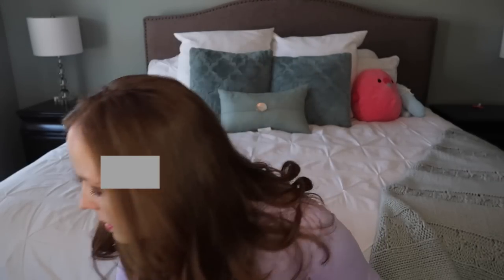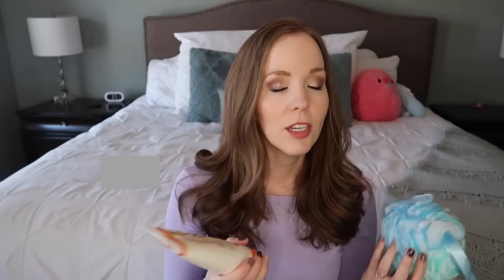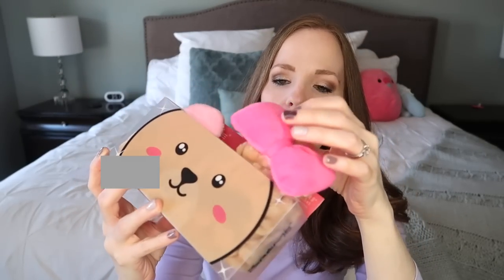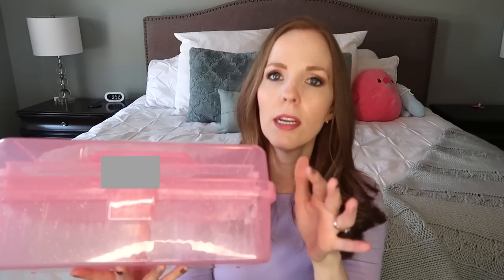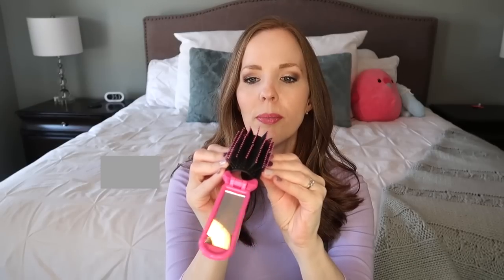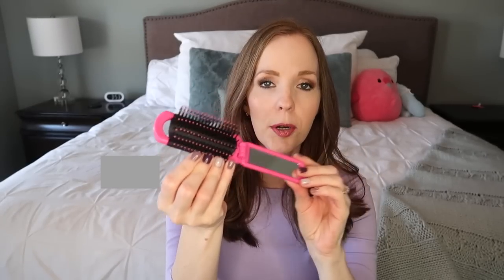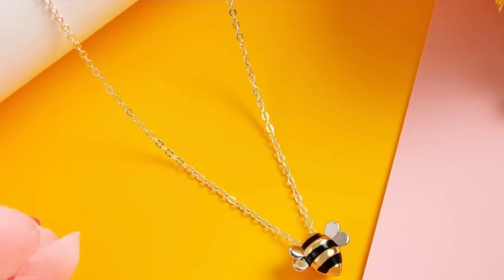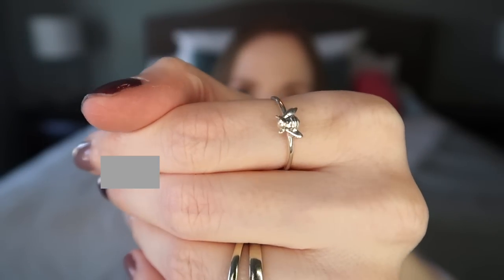STOCKING STUFFERS FOR GIRLS | WHAT I PUT IN MY 11 YEAR OLD'S STOCKING | STOCKING STUFFER IDEAS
You shouldn't be doing any shopping without using Rakuten to get FREE cash back when you shop online and in select stores!

Today is the last video in my 2021 Christmas gift guide.  Today I'm sharing stocking stuffers we are putting in our 11 year old's stocking.  If you've missed any of previous gift idea videos from this year, or any previous year, you can find them in my gift ideas playlist

STOCKING FILLERS SHOWN:
Vanilla body wash
Shower Pouf
Fold Up Hair brush
Prismacolor Fineliner
Pink makeup train case (similar to her's)
Bear headband (similar to her's)
Eraseable pen set
Bee Ring
Burt's Bee's lip gloss

*** I realize it looks like my 11 year old has 9 stocking stuffers and my 17 year old only has 8 but that's because I accidentally counted the Burt's Bees lip gloss as one of her stocking stuffers when it's really for her little door stocking in her room.  My oldest daughter has a door stocking, too and I just failed to mention what we're putting in her's.  I hope that clears up any confusion.  They both will have 8 stocking stuffers and 1 door stocking stuffer.***